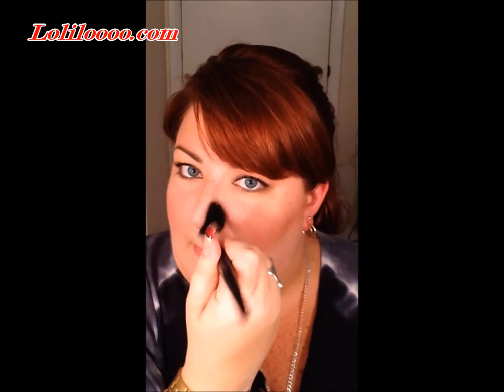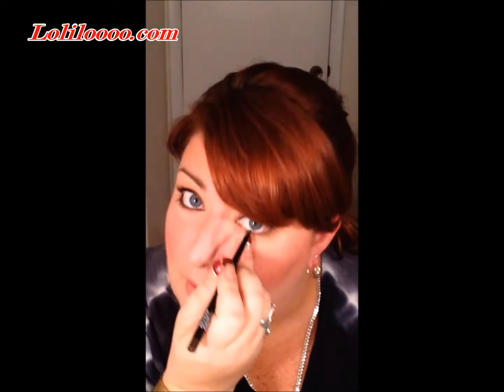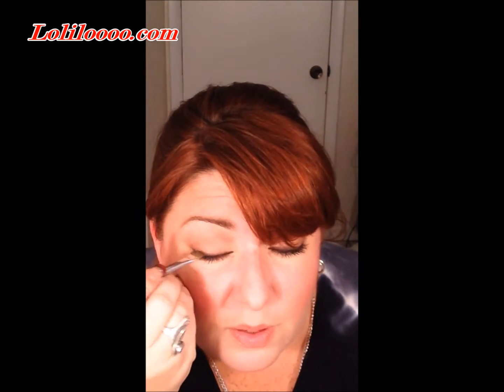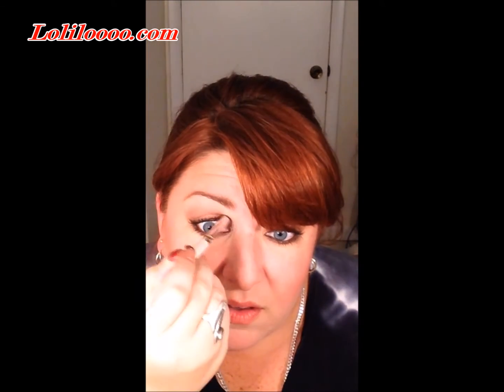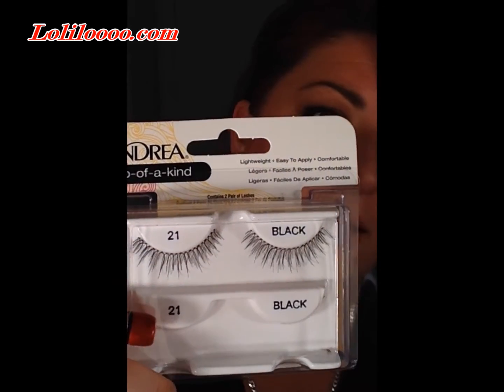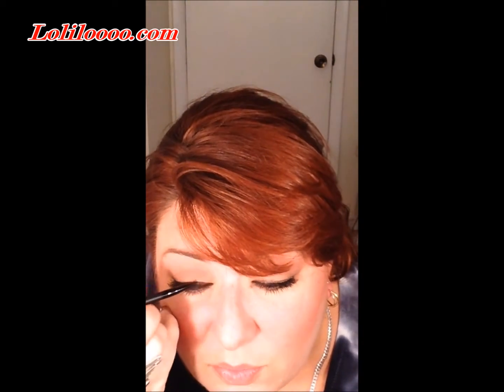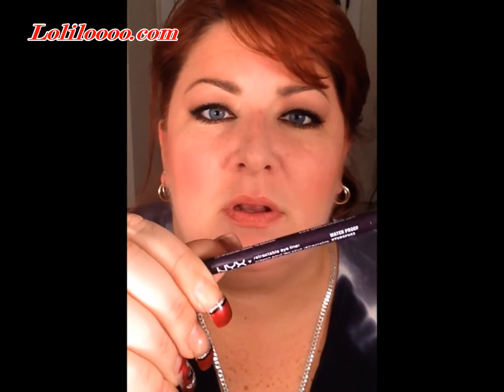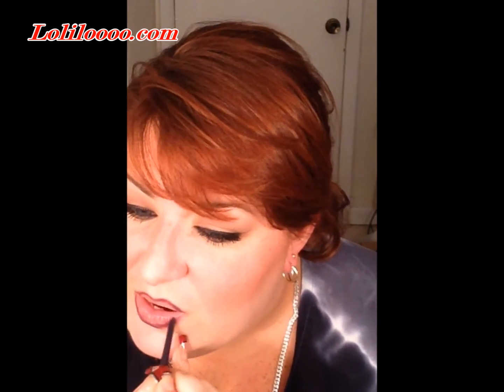Day to Night Makeup in a flash! with Loliloooo (tutorial)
Hey all!

In our fast paced life, sometimes we have to refresh and get ready quick for last minute outings. Here's a quick day to night look that is super versatile...I hope you enjoy it!

Look for all products used in my blog @ Loliloooo.com.

As always...

BE UNIQUE. BE FIERCE. BE HUMBLE. BE WELL ROUNDED AND MAY ALL YOUR DREAMS BE PLUS SIZED...

.Smooches and see you all soon!

xoxo,

Loliloooo